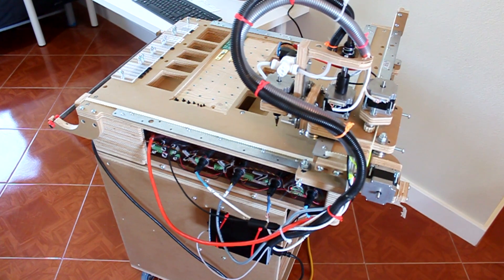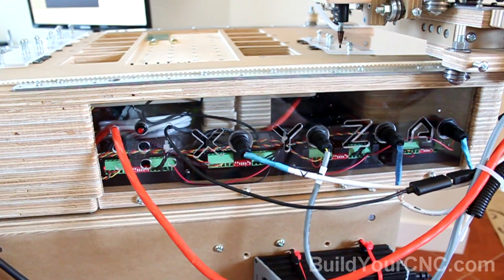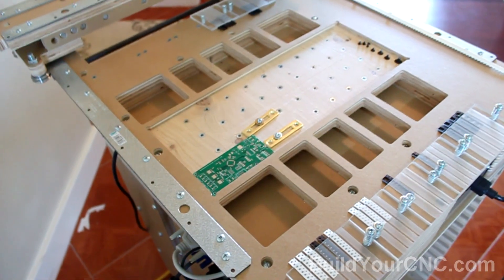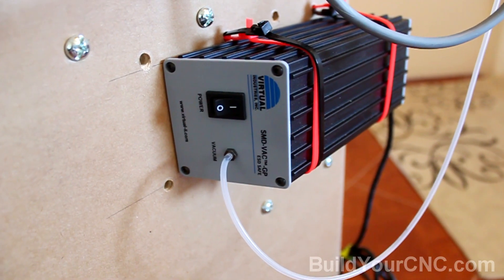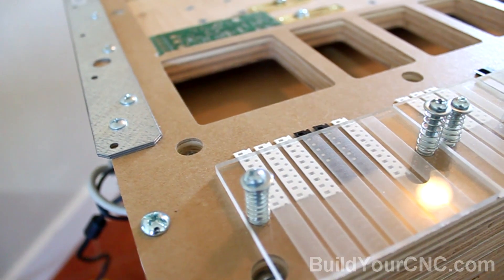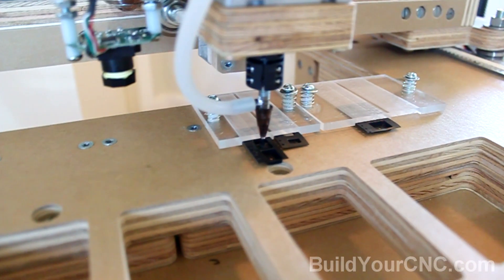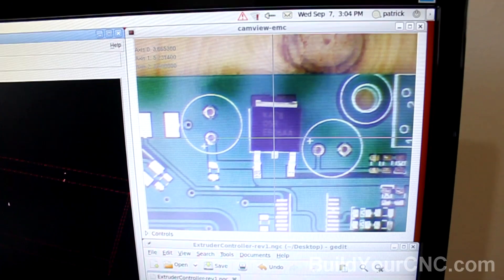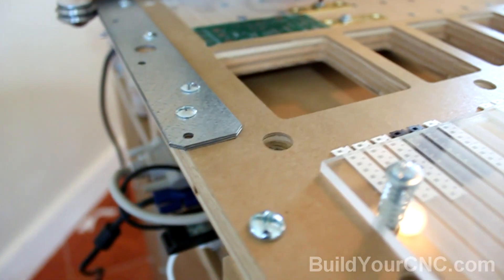redFrog Pick and Place Machine Introduction 9/7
Patrick's Tip Jar:
bitcoin:1Gtawd29Sgu5CdvfUnkRg1YBfowCawjFdH
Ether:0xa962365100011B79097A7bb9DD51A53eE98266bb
This video is an introduction to the new redFrog, a DIY pick and place machine kit.

Equipment that I use to make videos:
3D Mouse to rotate/zoom/move the object (Must have for CAD!!!)